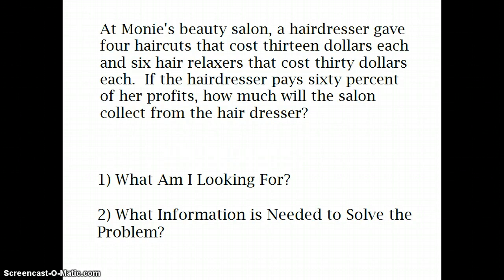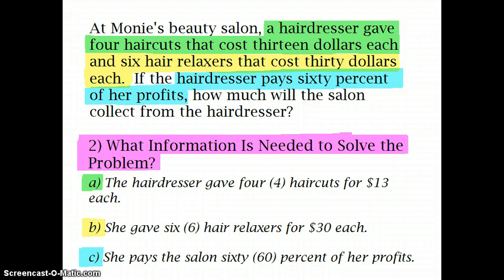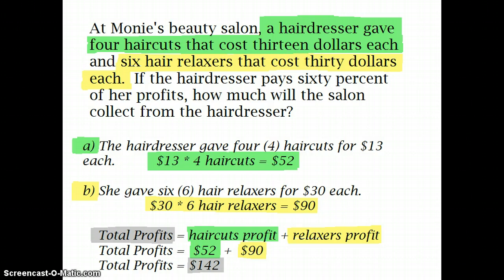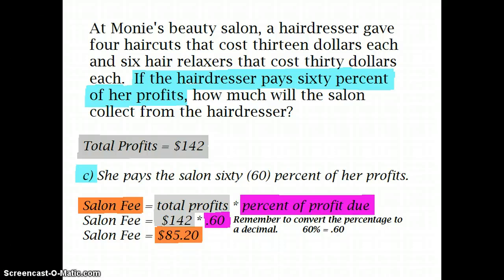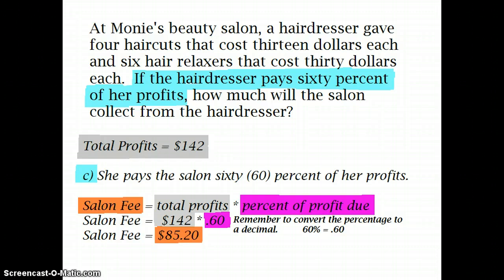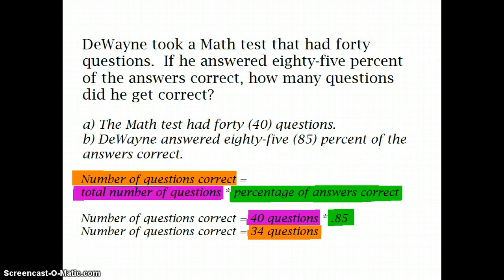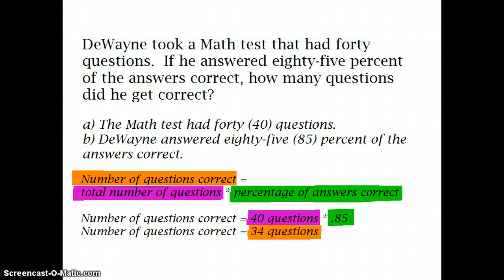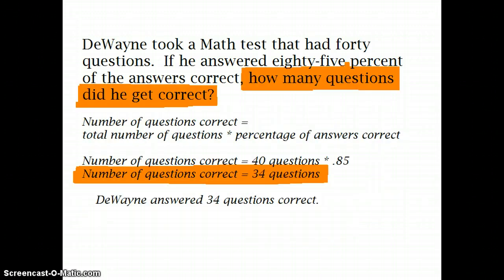Grades 5th - 7th Percent Problems ~ Whole Numbers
Student will be able to solve percentage word problems using whole numbers.